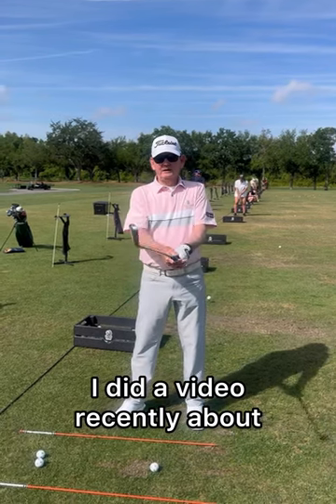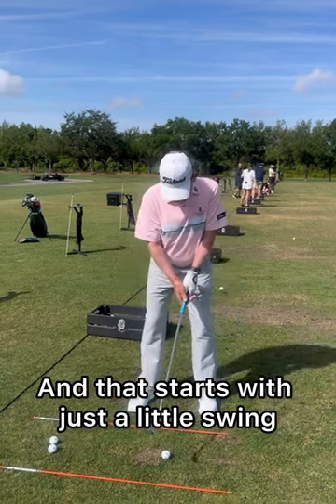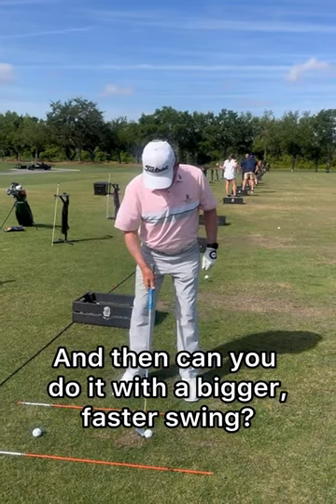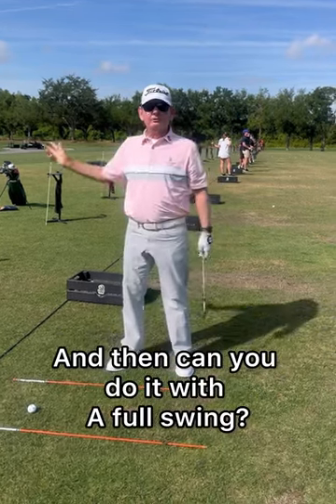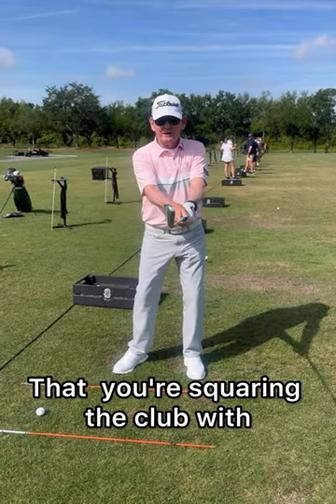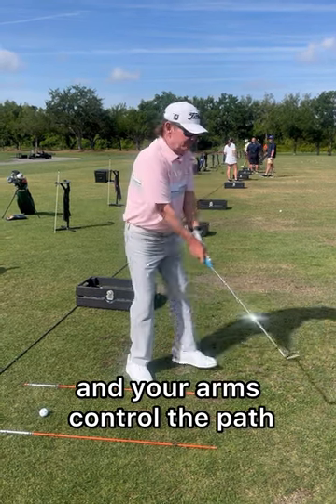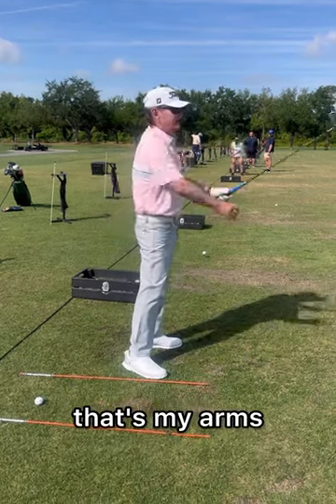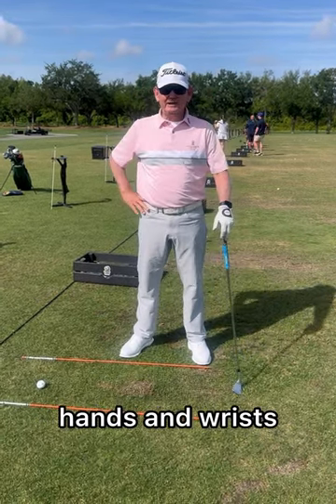Have to learn how to control the path and club face in the golf swing w your arms, hands and wrists.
You have to learn how to square the club face with your arms, hands, and wrists. Your arms control the path and the hands control the club face. Larry Rinker played in 525 PGA Tour events and has over 10,000 hours of teaching experience. His mentor of almost 50 years, is PGA Hall of Fame member Bob Toski.